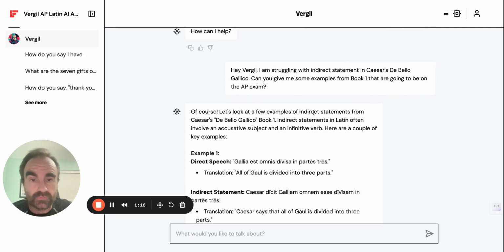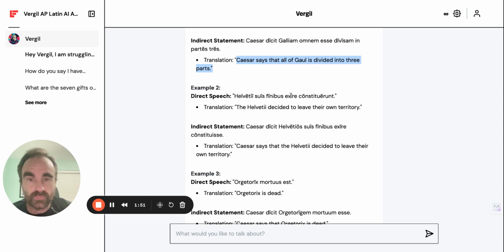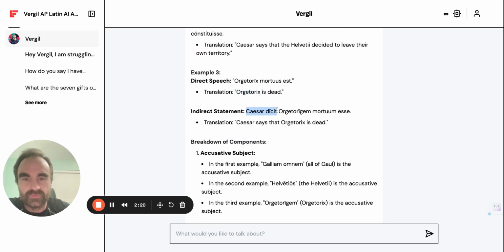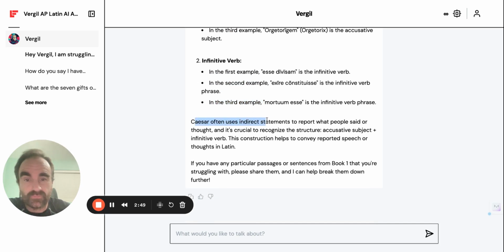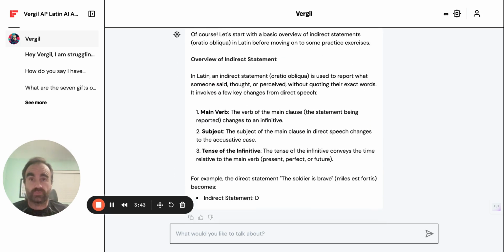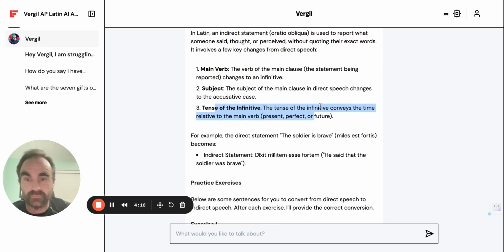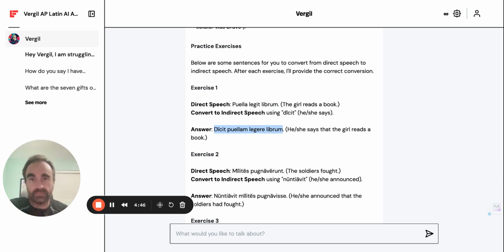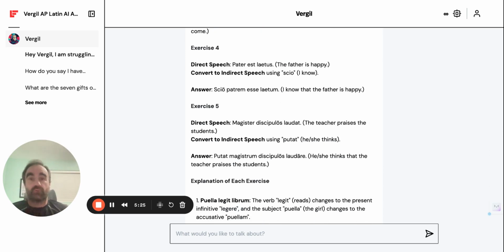Vergil AI Latin Assistant Demo: Indirect Statement in Caesar's De Bello Gallico | Latin Fluency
In this video, we present a live demo of Vergil, our AI Latin assistant designed to help students master Latin grammar, explicitly focusing on indirect statements. Watch as we explore how this tool assists in generating examples from Caesar’s 'De Bello Gallico,' making it an invaluable resource for both students and teachers. Discover how Vergil personalizes learning and offers exercises tailored to each individual's understanding. Join us to see how this powerful educational tool simplifies complex Latin concepts and fosters effective teaching and learning experiences.

Give Vergil a test drive yourself! Vergil.LatinFluency.com